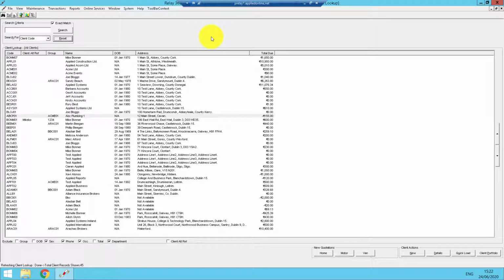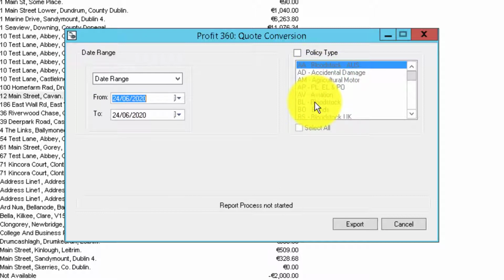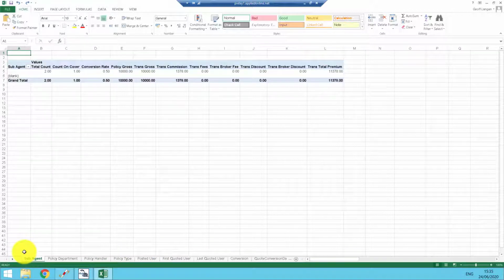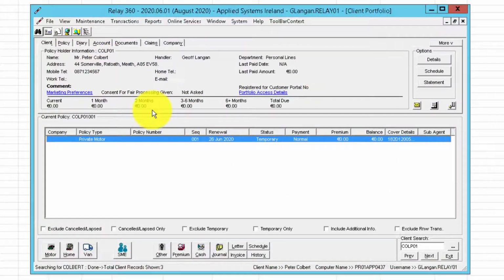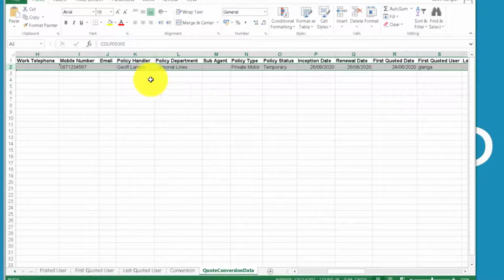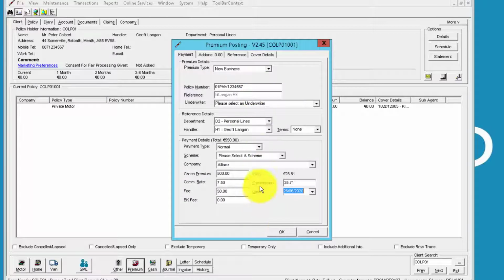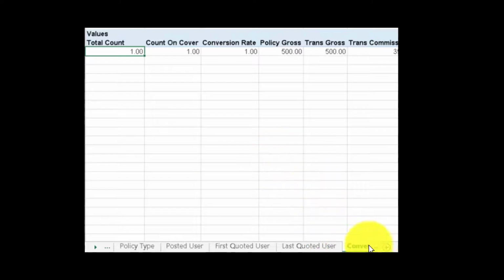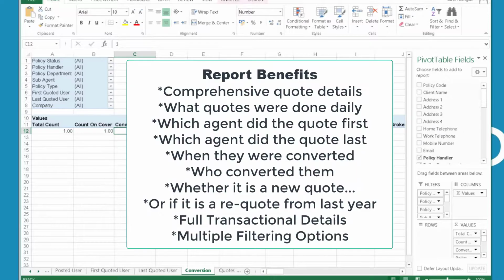New Business Quote Conversion Report